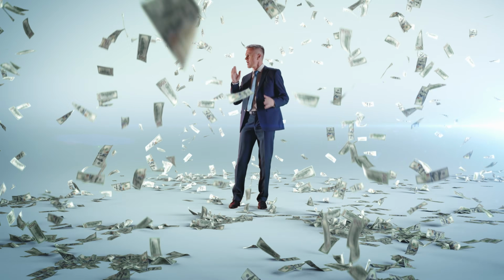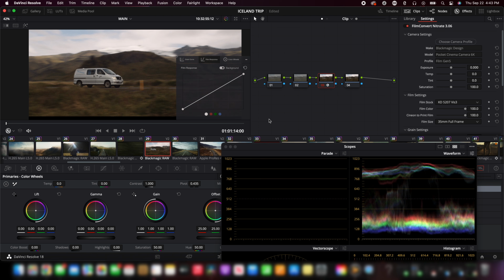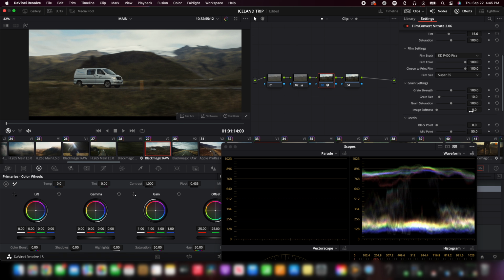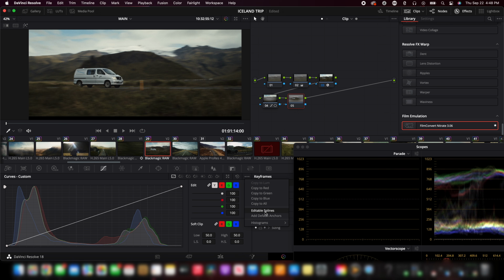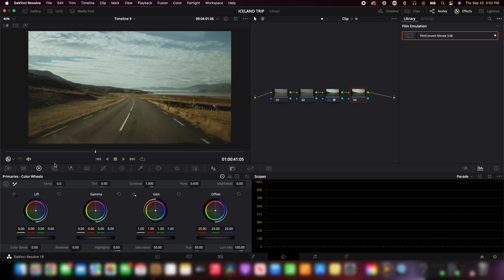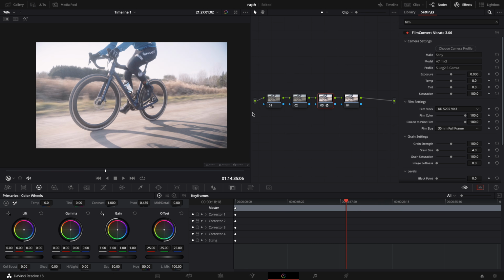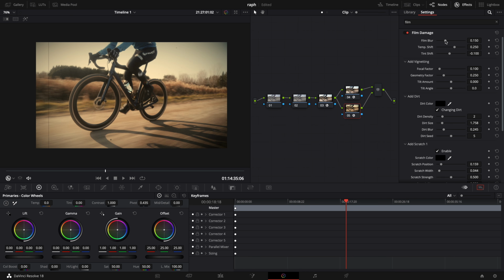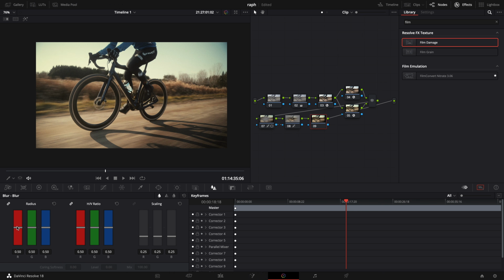How To Color Grade Cinematic Footage | Film Convert Nitrate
Hey everyone,

You guys have been asking for it, so I finally posted a color grading tutorial!